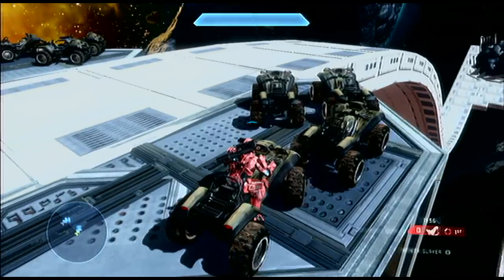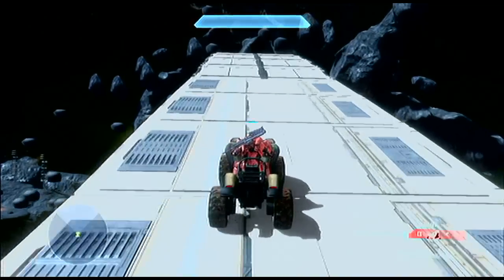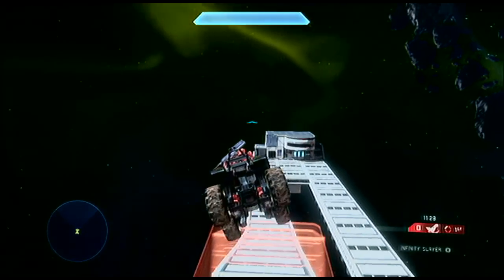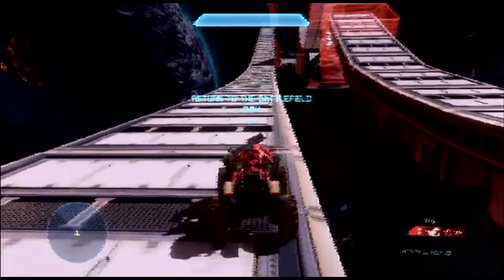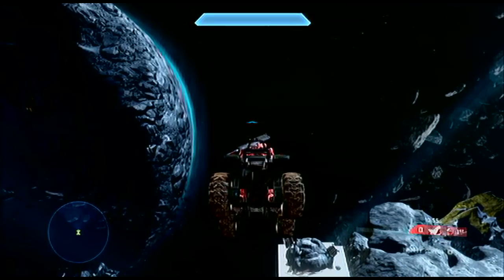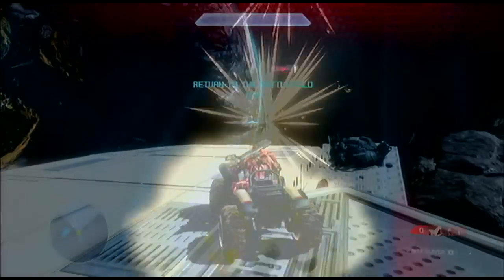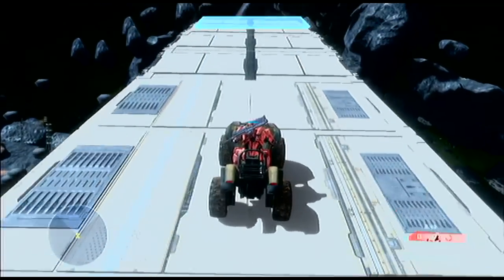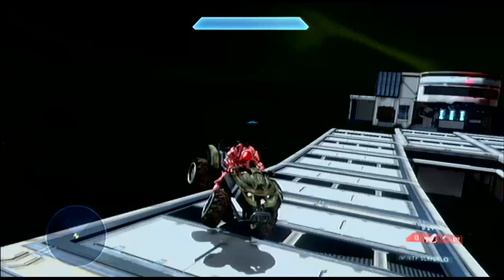Racetrack Reviews - Dw Impact - Racetrack Review - Halo 4 Race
Welcome to this review of Dw Impact by Popcan171!!! Enjoy!